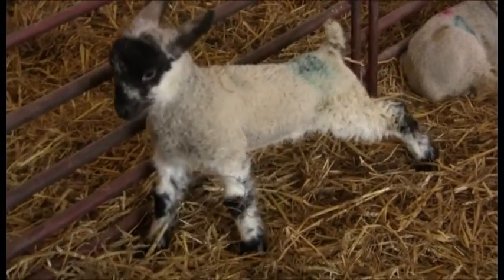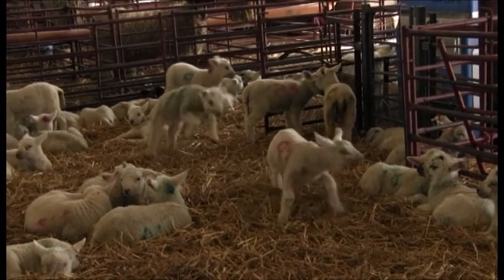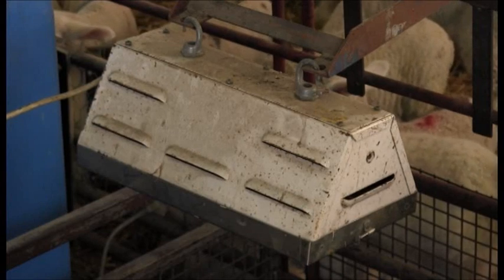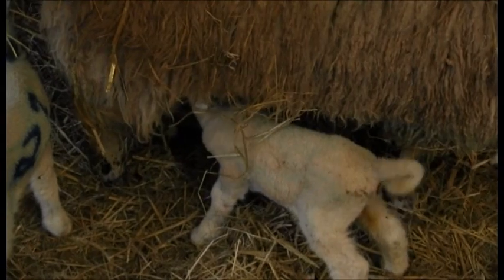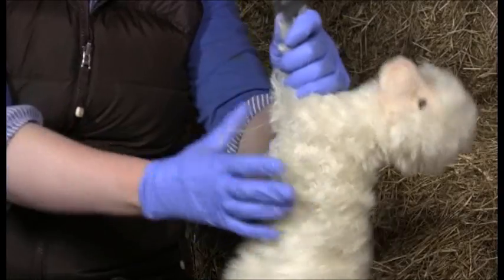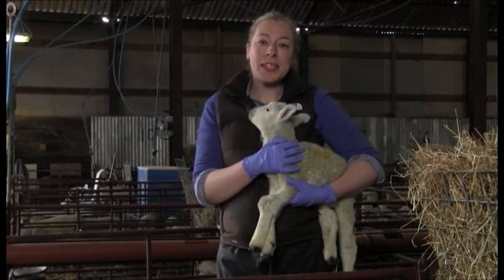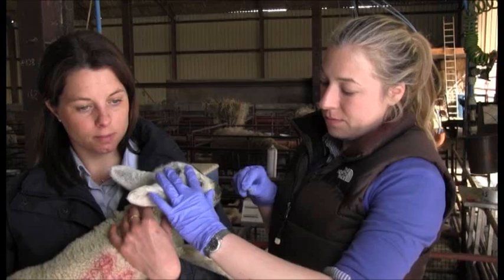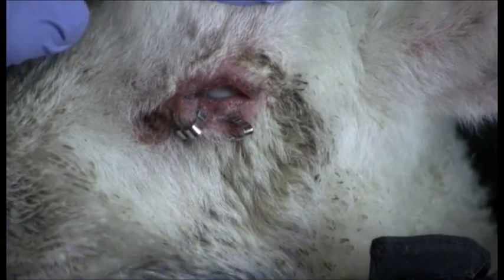EBLEX BRP lamb survival guide: Health and welfare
A practical guide to the key signs of health and welfare in young lambs and how to treat some common conditions that may arise.